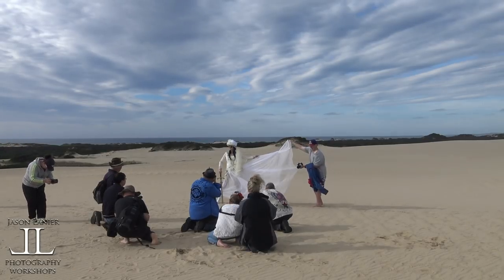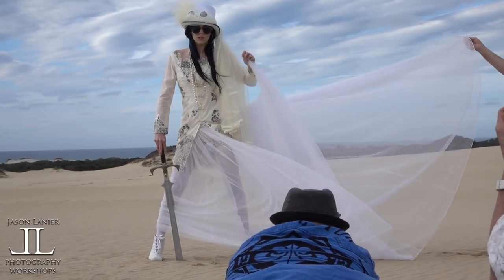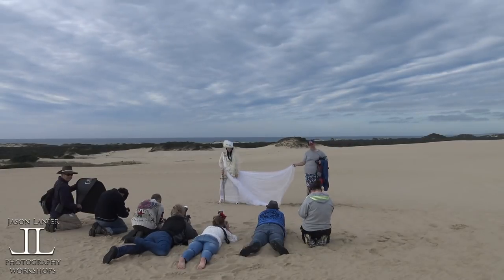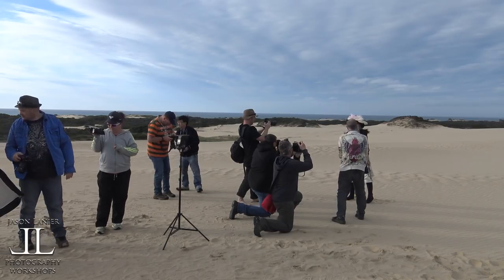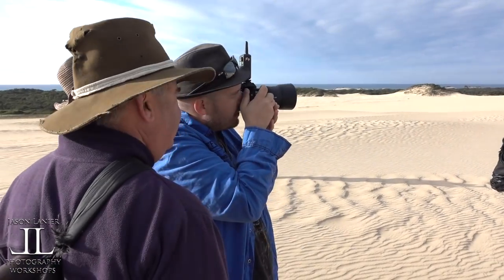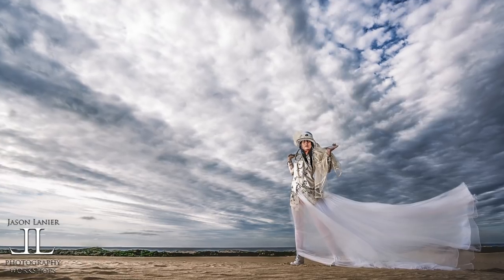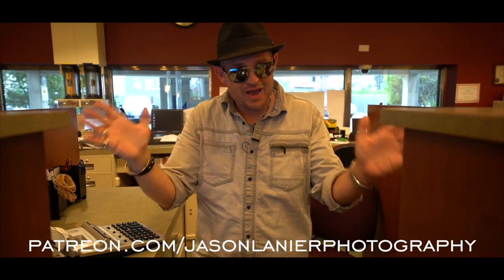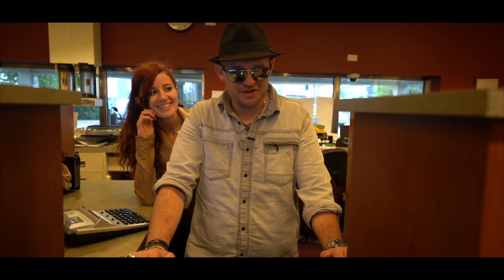EPIC Cosplay Steampunk Photo Shoot Using NORMAL Flash Sync and Natural Light in Tasmania, Australia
Join award winning photographer Jason Lanier at his workshop in Australia where he took his workshop group to shoot some fun cosplay and steampunk out on the sand dunes of Tasmania!

This is back from 2015 before High Speed Sync options were available for Sony shooters and it shows what can be done with normal flash sync lights.  The ambient lighting also changed during the shoot to where no flash was needed at all so Jason and group proceeded to shoot all natural light.

This particular shoot worked out for these circumstances because Jason was shooting with a wide angle slow aperture lens and shot the majority of the shoot at f/4 or more narrow.  For shooting in flash conditions where a wider aperture is required, a high speed sync flash would be recommended over using one that only does normal sync.

Gear used in the video includes:

Sony A7Rii

Interfit 360 flash

Batis 85mm lens

We hope you enjoy the video and thank you in advance for watching.

For more information about Jason's workshops please today.

Thanks!